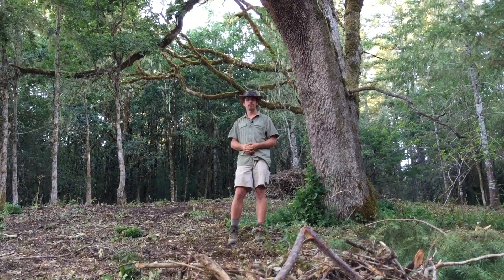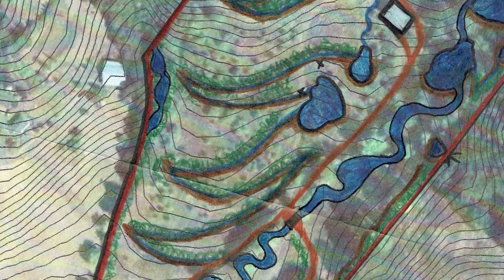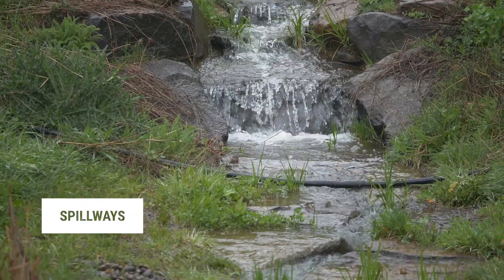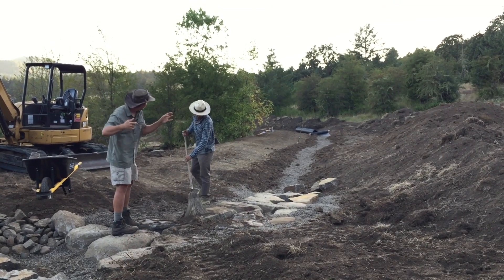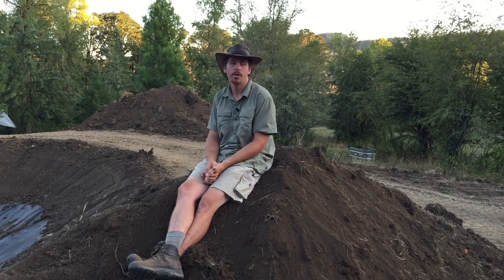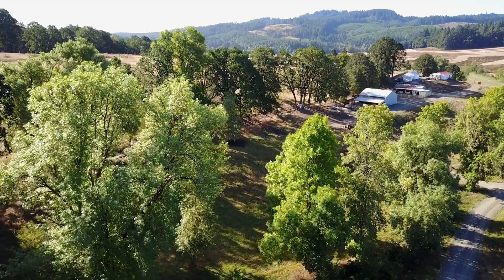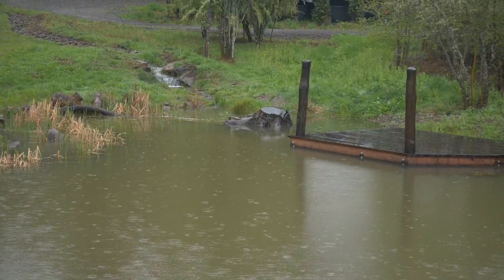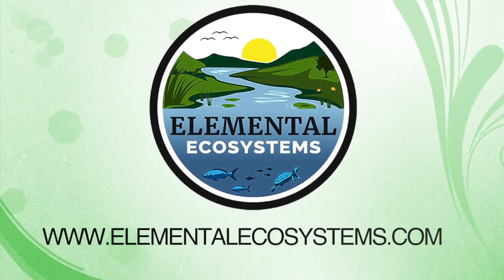Restoring Water to the Farm Part 1 (Natural Swimming Pond) - Elemental Ecosystems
How do you restore a functioning water system in a parched landscape?  If your farm is lacking water resources...what can you do?

This video will show you a few solutions...

In 2017, Elemental Ecosystems carried out the first phase of a water restoration project at Tabula Rasa Farms in Oregon. They set out to build a Natural Swimming Pond, along with a set of water capturing earthworks and features that would hydrate the landscape and bolster the biology across the farm.

See the transformation that can occur in only a few short months after water restoration features are added into the landscape...and the beauty and life that returns with it.